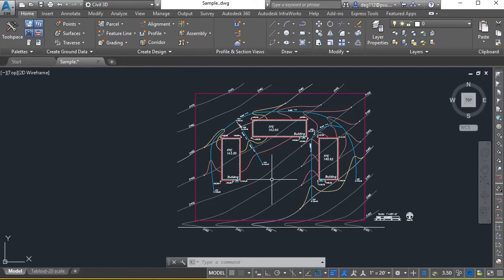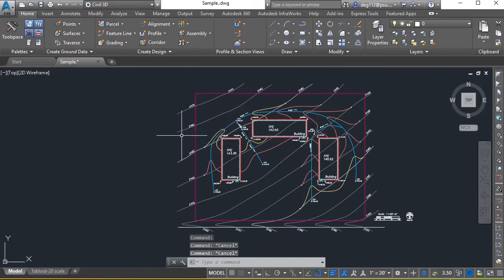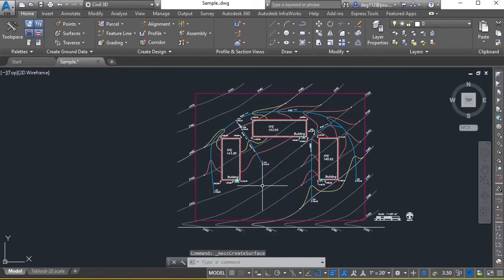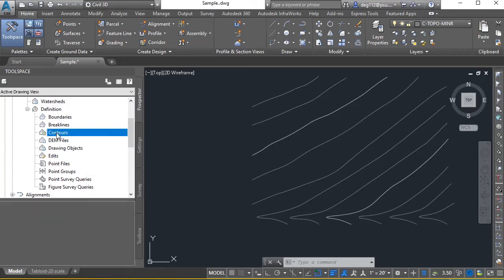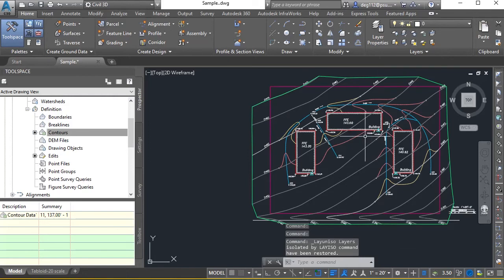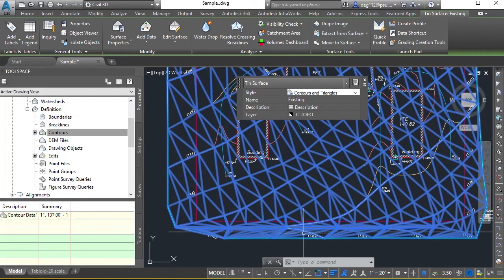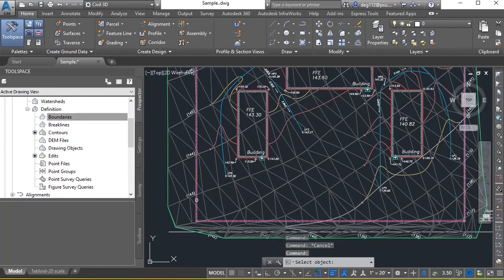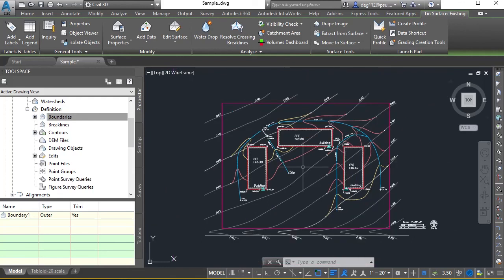235 Ex11 Create Existing Surface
Create existing surface